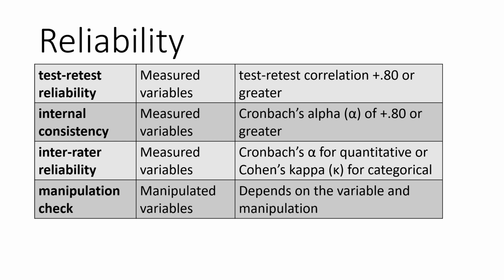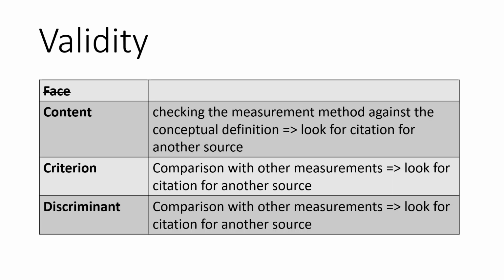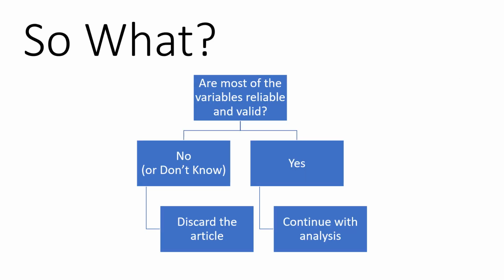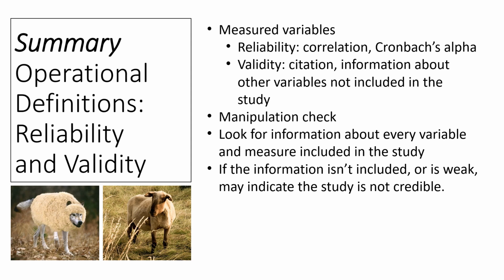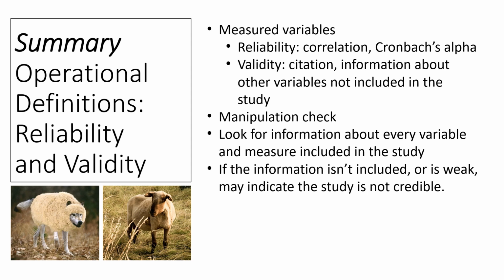Op Def Reliability and Validity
This recording summarizes two criteria for analyzing the operational definitions in a study: reliability and validity. As you think about all of the concepts used to analyze a study it is important to remember that the types of validity included in this recording are different from internal and external validity (explained in another recording).

For more details about the concepts, please refer to the related sections in:
Jhangiani, R.S., Cuttler, C. & Leighton, D.C. (2019). Research methods in psychology (4th ed). (n.p.)
This also supplements the information in:
Beins, B., & Keith, K. (2017). The Worth Expert Guide to Scientific Literacy: Thinking Like a Psychological Scientist. New York: Worth Publishers